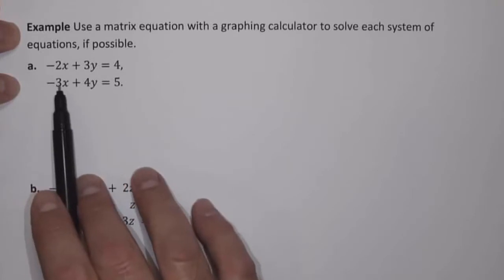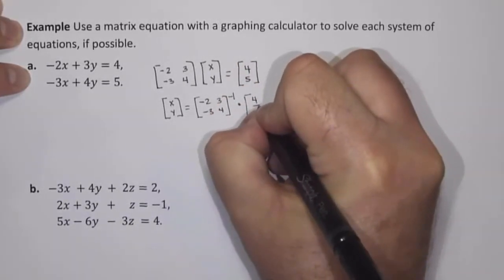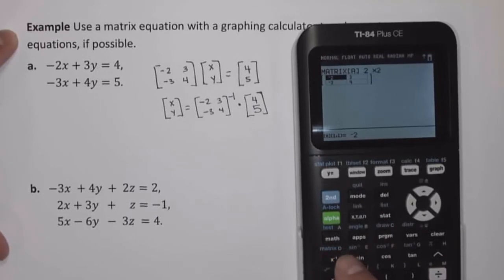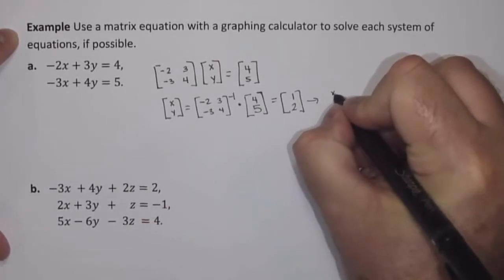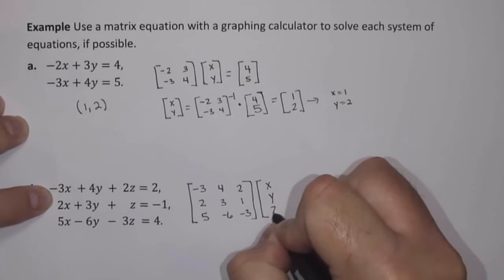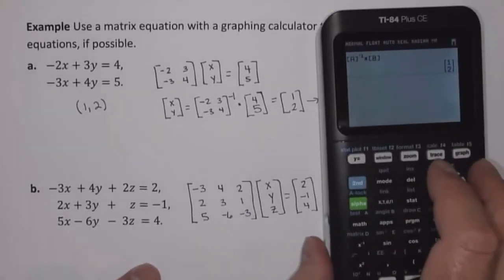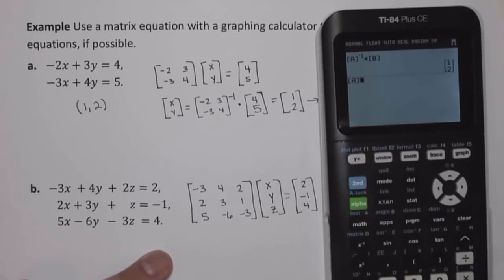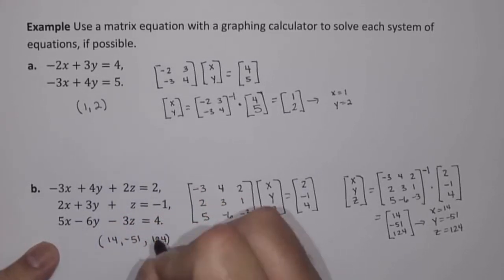College Algebra Section 6.5 Video 2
This video demonstrates how to solve a matrix equation using a TI-84 Plus CE.